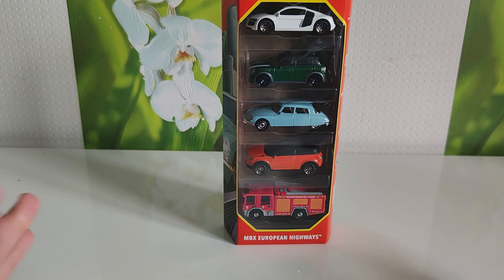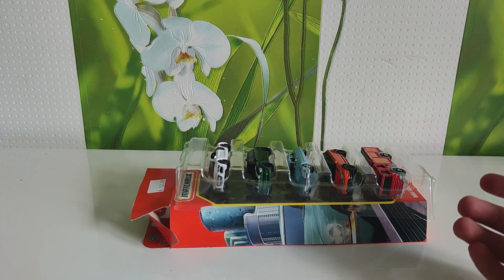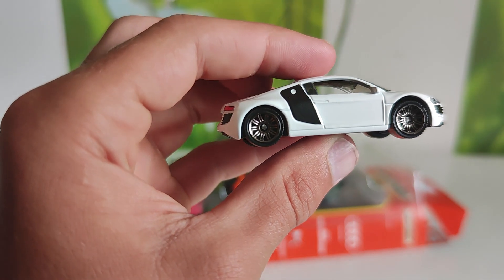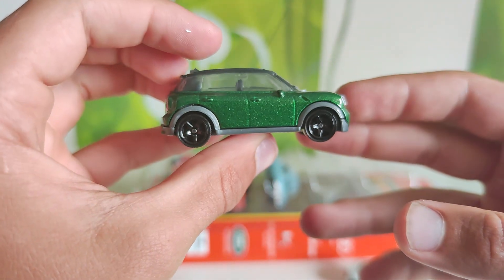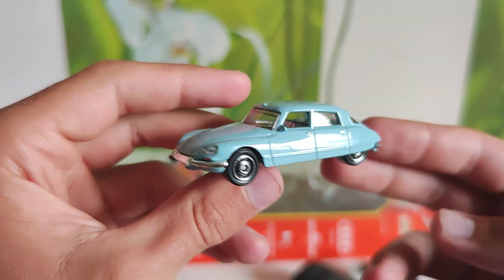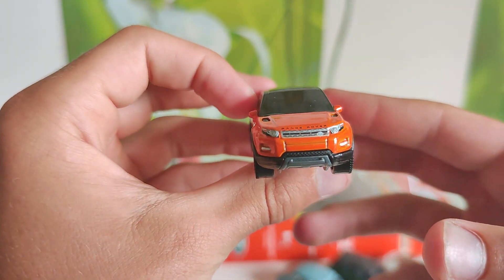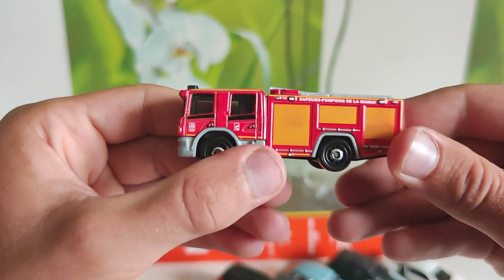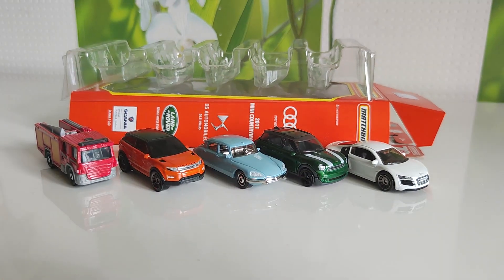70 years MATCHBOX MBX 5 PACK EUROPEAN HIGHWAYS unpacking audi r8 mini cooper land rover